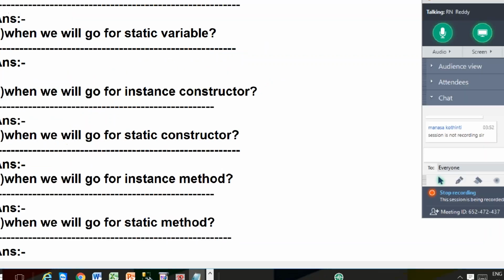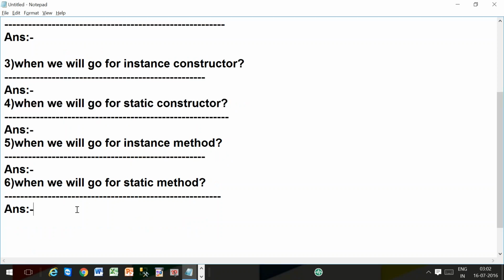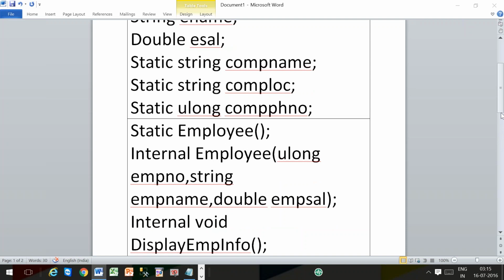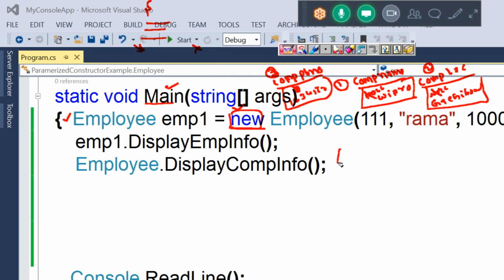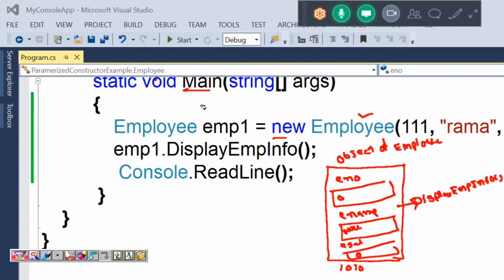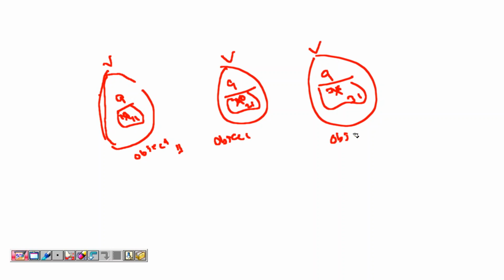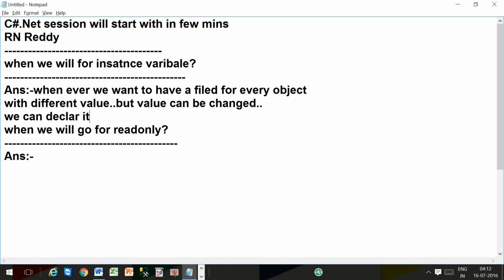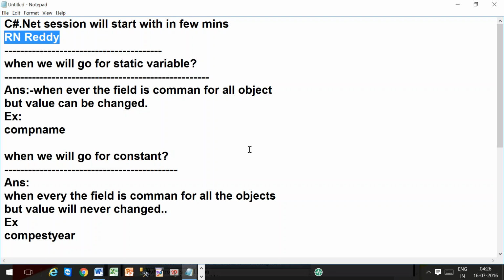C# .NET OOPS Fundamentals By RN Reddy Sir Class 8